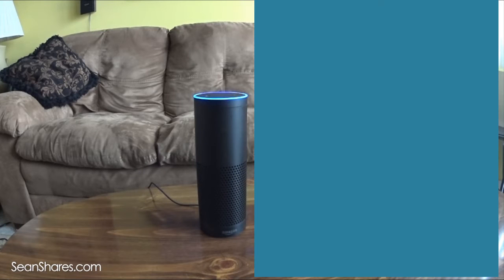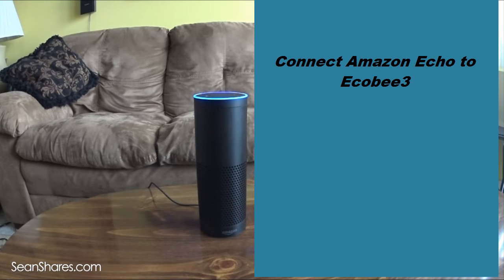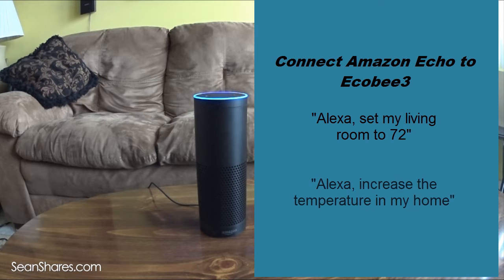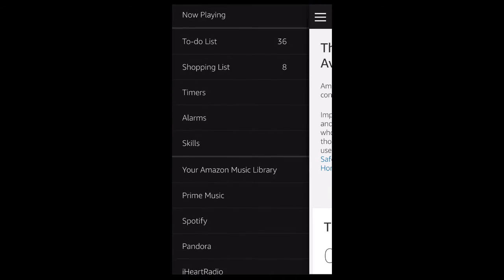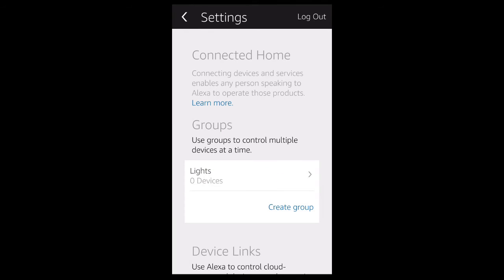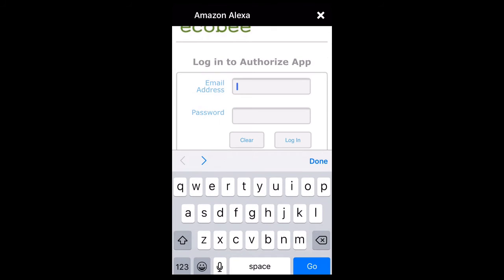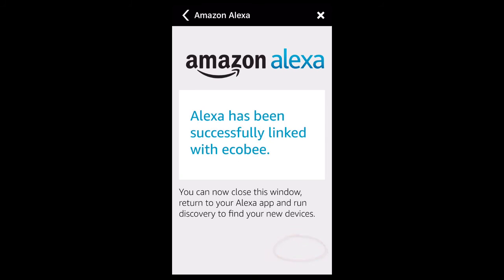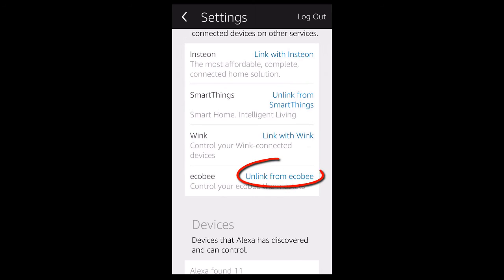Connect Amazon Echo to Ecobee 3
How to connect Amazon Echo to Ecobee 3

After you connect your Amazon Echo to your Ecobee 3, you will be able to control the temperature in your home using voice commands such as, "Alexa, set my living room to 72" and "Alexa, increase the temperature in my home"